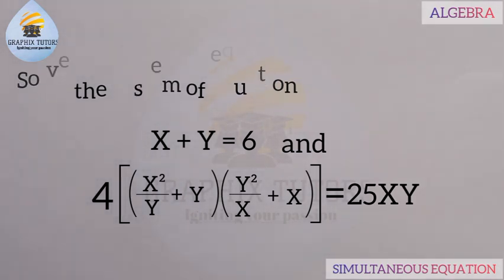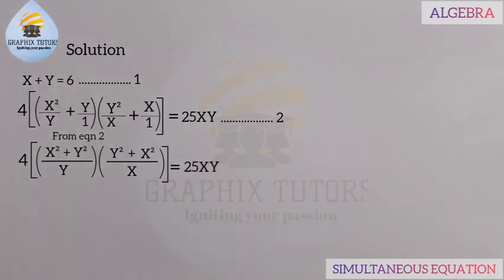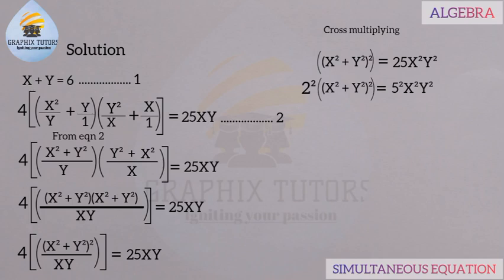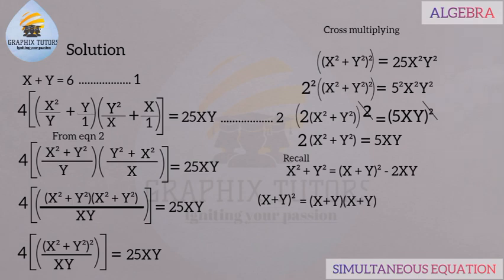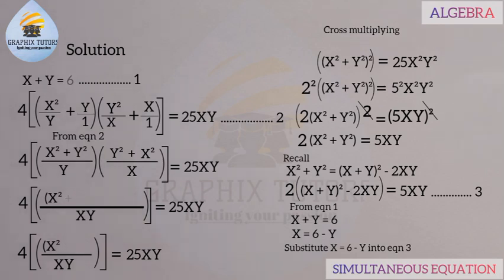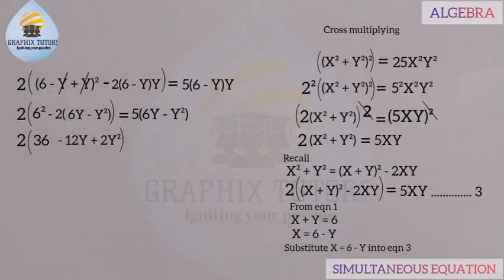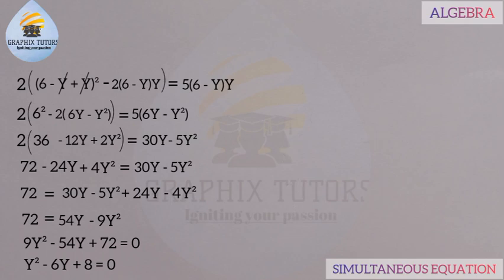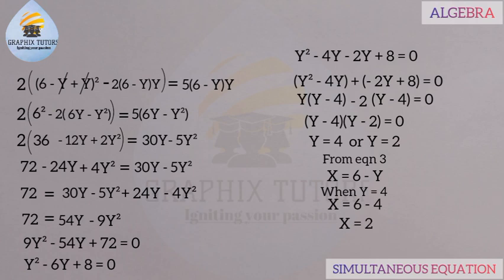A Nice Olympiad Exponential Problem.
In this video you will learn how to solve problems involving simultaneous equation where you will apply your knowledge in indices and factorization to find the unknown variables